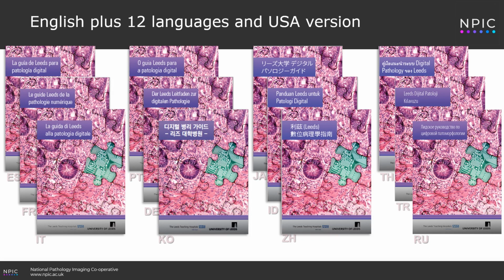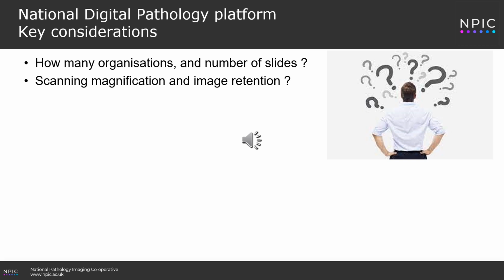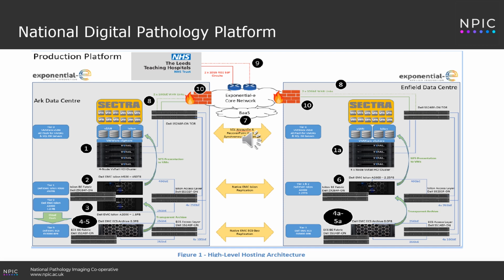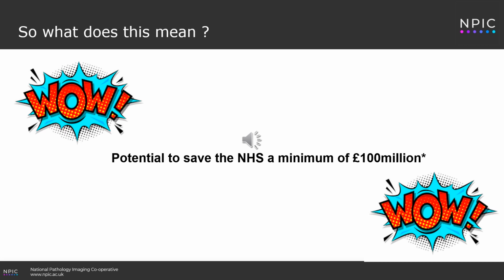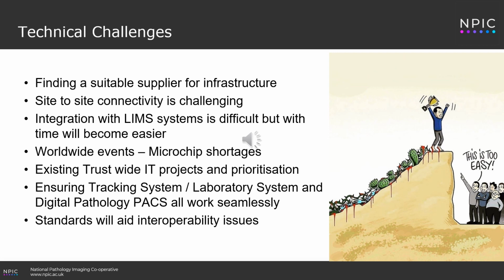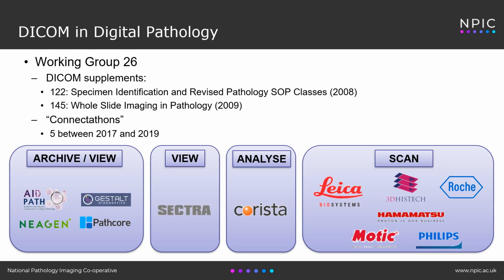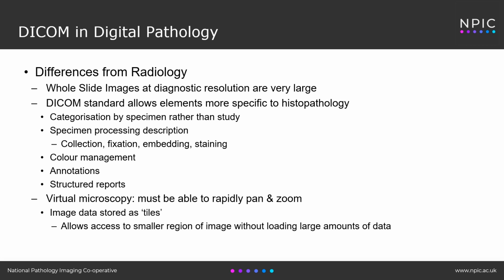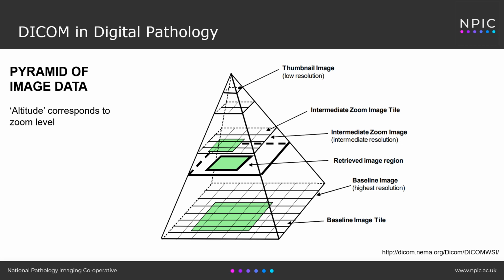NPIC webinar series session 4: Digital pathology infrastructure and DICOM